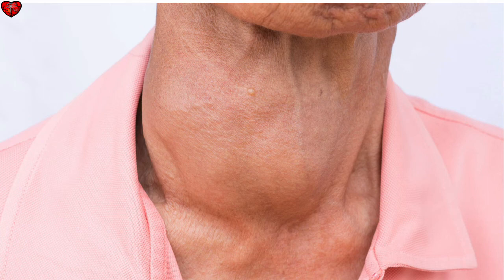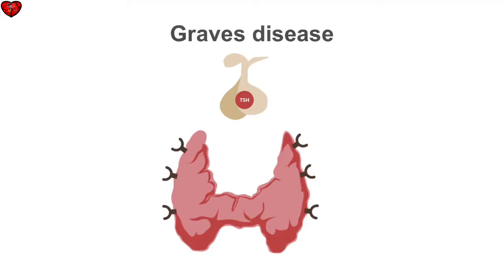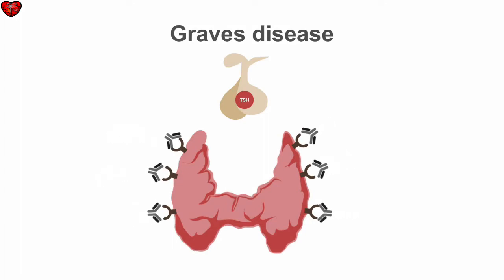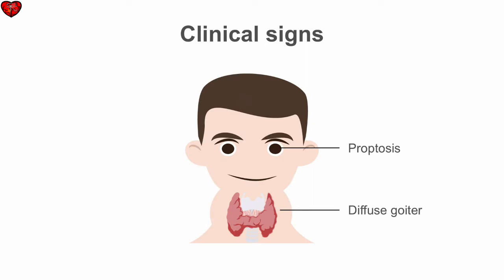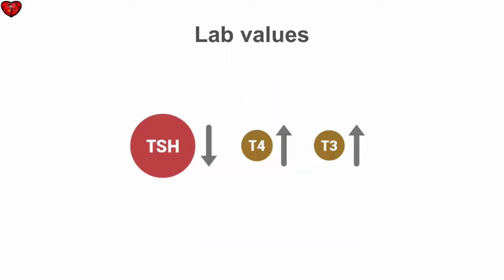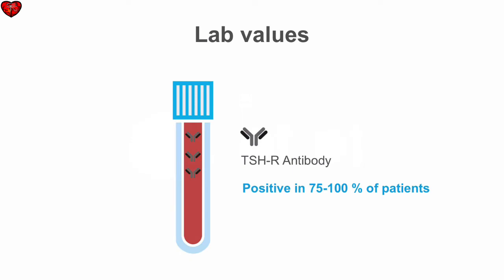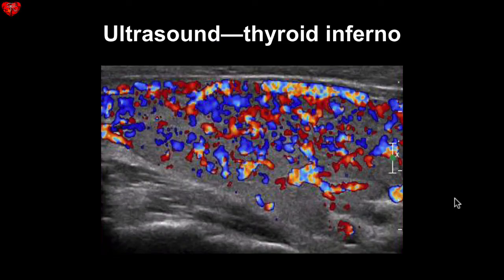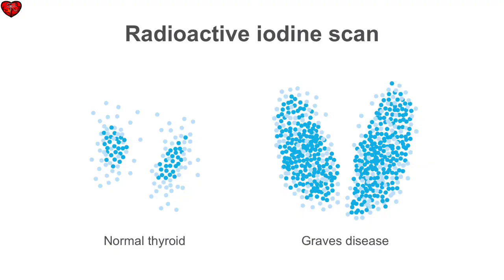Graves Disease - Goiter - HOW IT HAPPENS ?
Graves' disease is an autoimmune condition that causes your thyroid to become hyperactive -- work harder than it needs to.